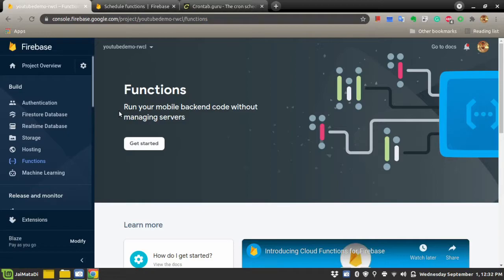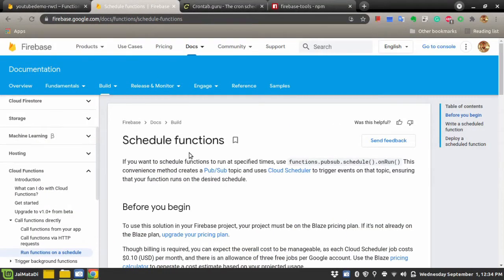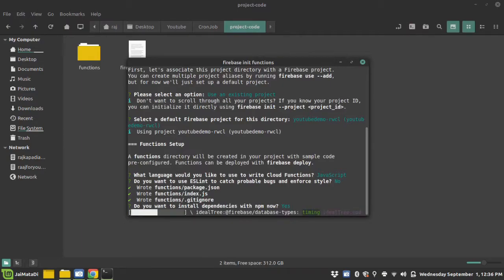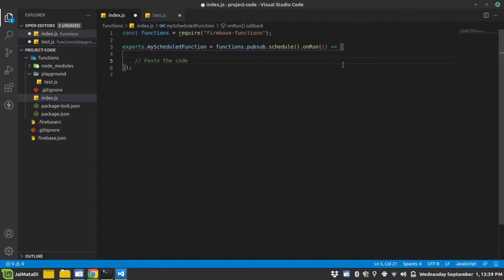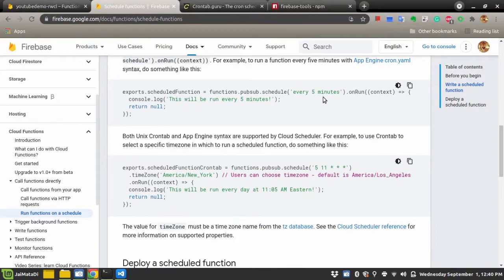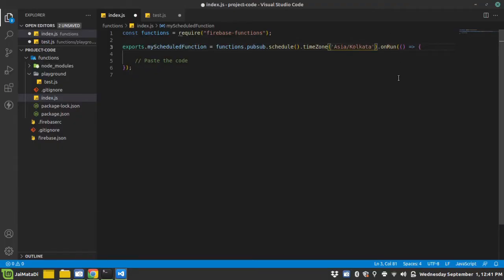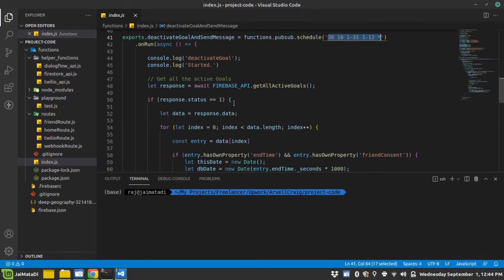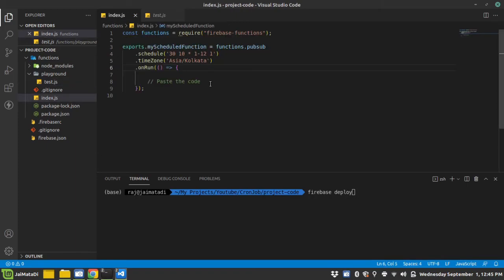Firebase Schedule Functions | Firebase Cron Job | NodeJS | Step by Step Tutorial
Hello friends, welcome to another video, in this video I will show you how you can use Firebase to schedule your function that can run at a particular time and make things happen.

To follow the steps in the tutorial you need,
(2) Active Firebase account and project, make sure to switch to Blaze plan so that you can deploy the scheduled function on Firebase.

I hope this will help you, though I have not demonstrated any function, I have surely shown a way to achieve a working cron job.

Peace.